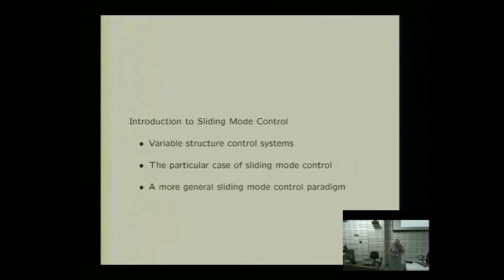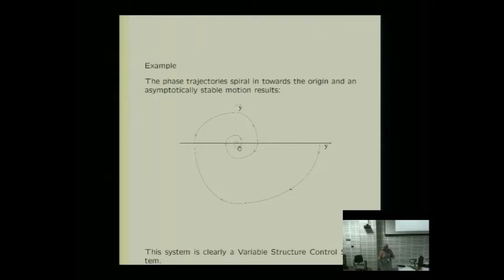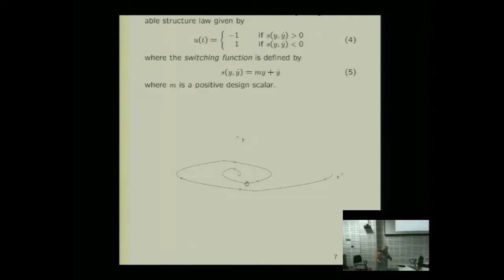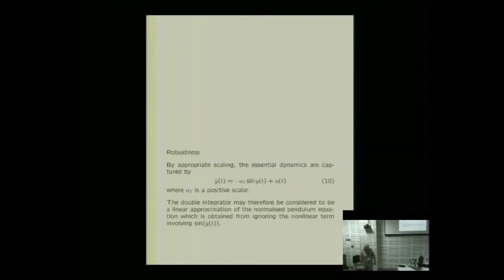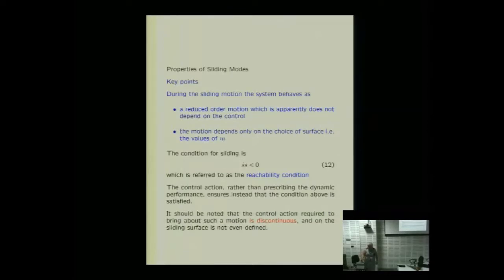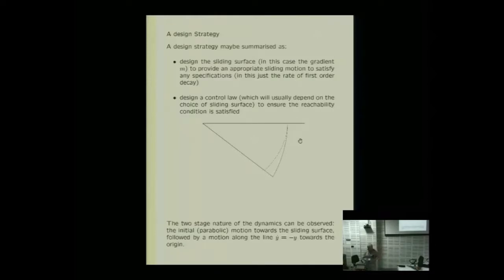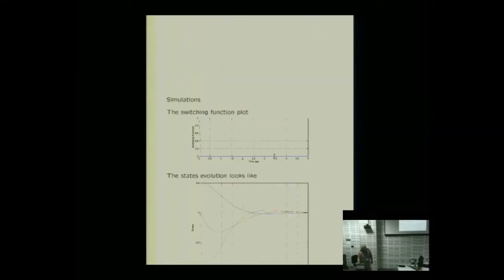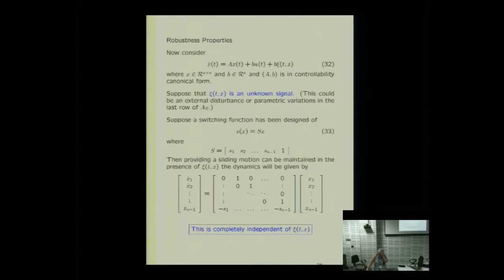Introduction to Sliding Mode Control - Lecture by Sarah K Spurgeon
Lecture by Prof. Sarah K Spurgeon, UCL, UK during GIAN course on Advanced Sliding Mode Control and Estimation for Real Complex Systems of the 21st Century held at IIT Roorkee on 24-27 October 2017.